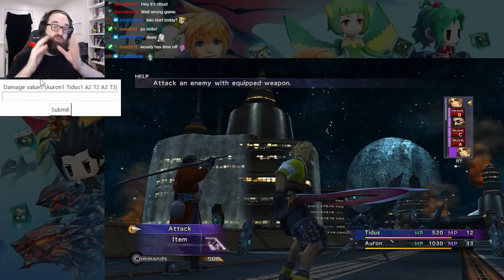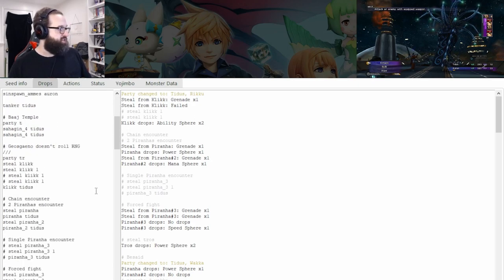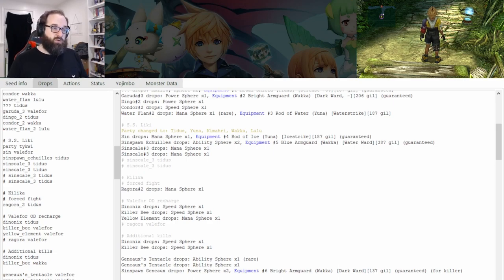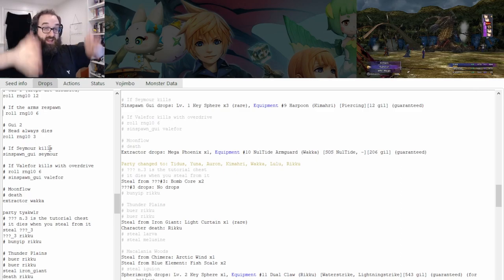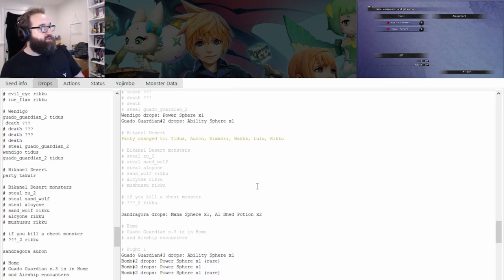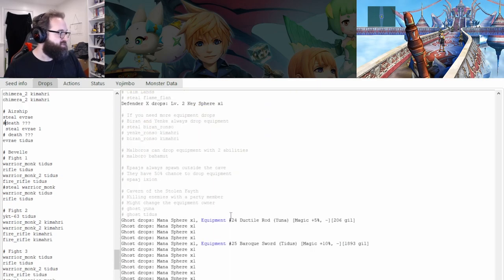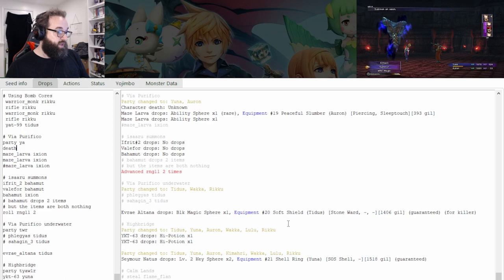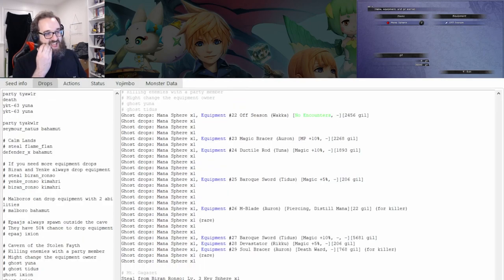FFX PC RNG Drop Tracking Tutorial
Note: With Recent Changes to the route, some of the content won't directly reflect what you do now but the general idea of how to use the tracker remains same

This is a tutorial on how to use the RNG Tracker program to track Drops in hopes of acquiring a No Encounter Armor from a Ghost in the Cavern of the Stolen Fayeth.

Checkout the Speedrun.com page for all Resources and Link to Discord